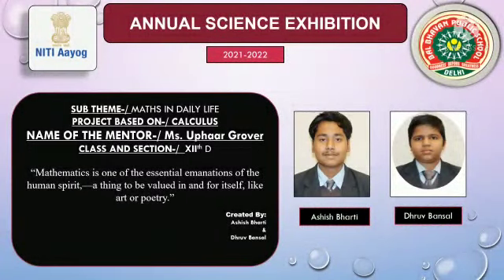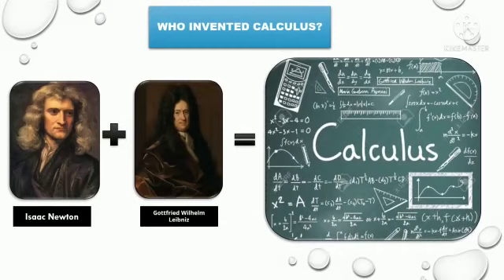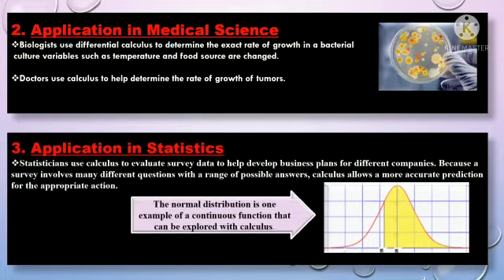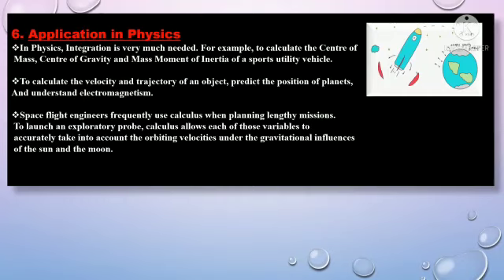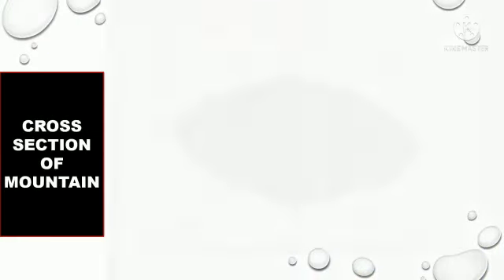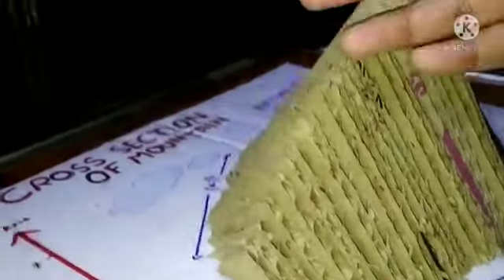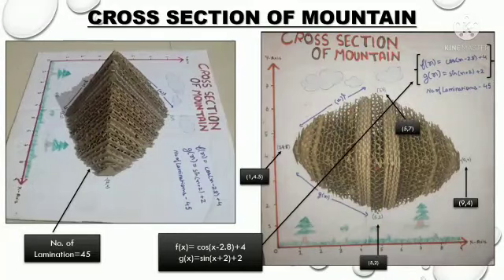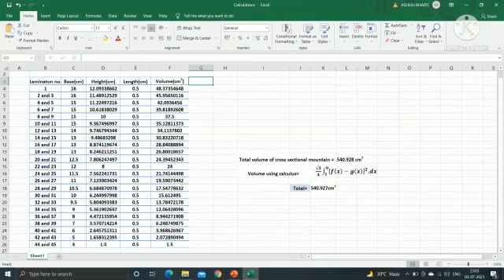Daily uses of Calculus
Many of us keep wondering exactly why do we need to learn calculus. So, in this video you will learn what calculus is and how you can apply calculus in everyday life in the fields of physics, finance, medicine, etc and we will also show you a working model of calculus.